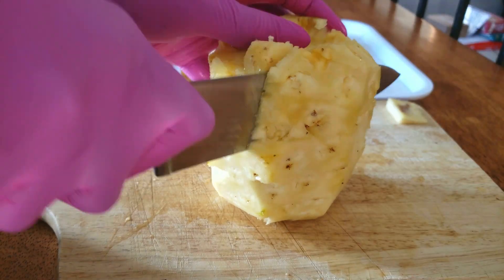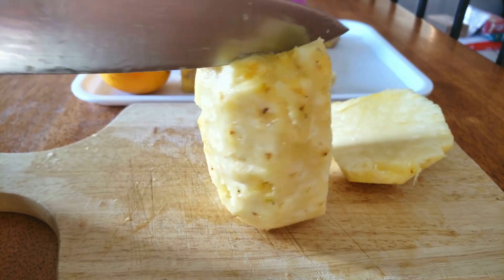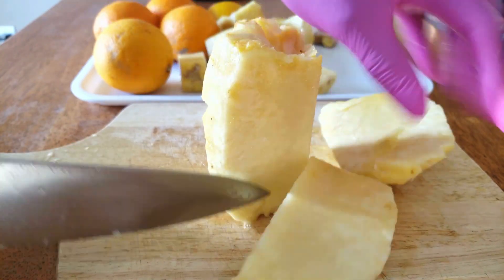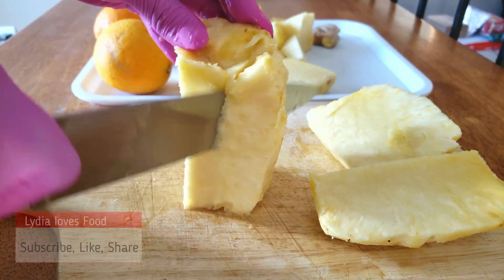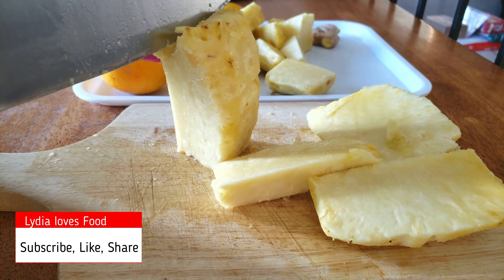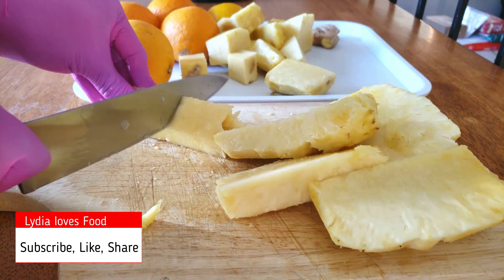100% ORGANIC Orange Pineapple Juice - no preservatives added, no sugar.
Hey everyone,

Here is a super simple way of making orange pineapple juices from scratch in your home. You will never buy juices again in stores - making your own juice at home will benefit your body because there are no preservatives/salt/sugar added...just fruits.

Ingredients list:
2 medium pineapples
4 oranges
1 lemon
some ginger roots (to spice things up)

Title: Attention